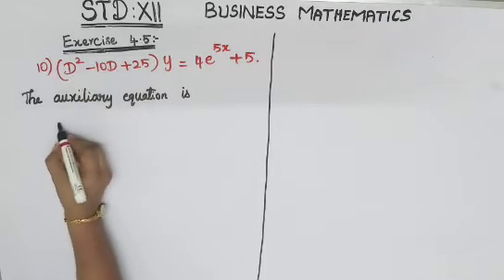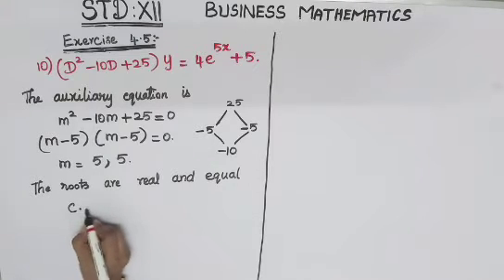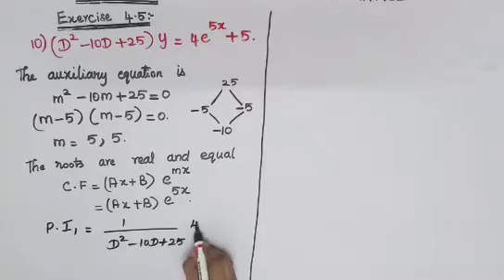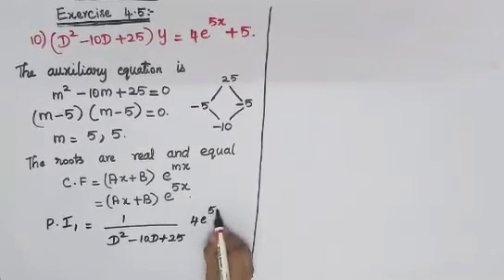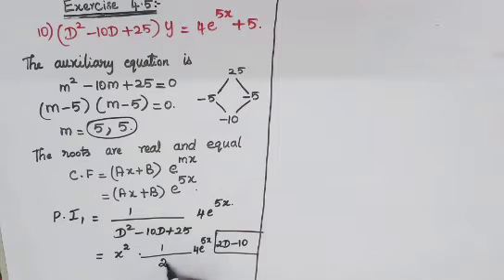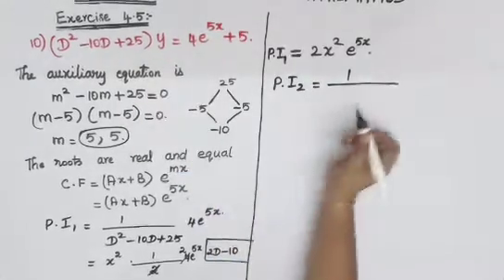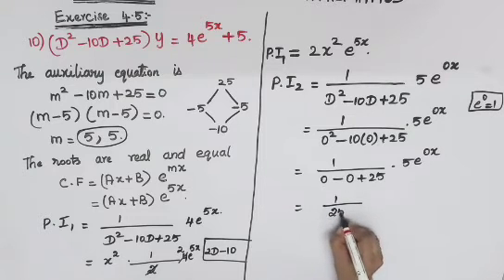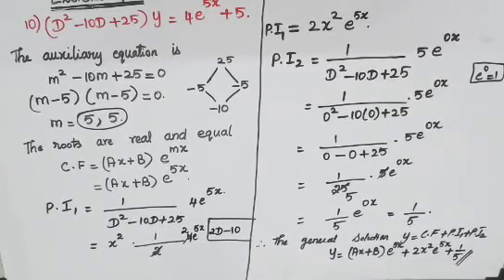TAMILNADU NEW SYLLABUS/STD XII-BUSINESS MATHEMATICS /CHAPTER 4/EXERCISE 4.5/QUE.NO.10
JECI MATHS

                  Sums regarding second order linear differential equations with constant coefficients will be made clear to viewers.